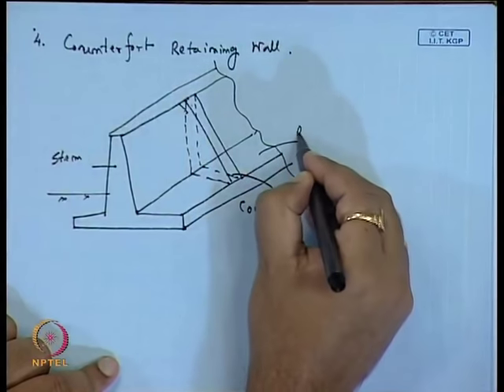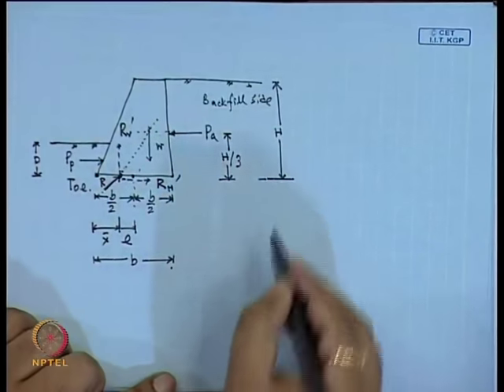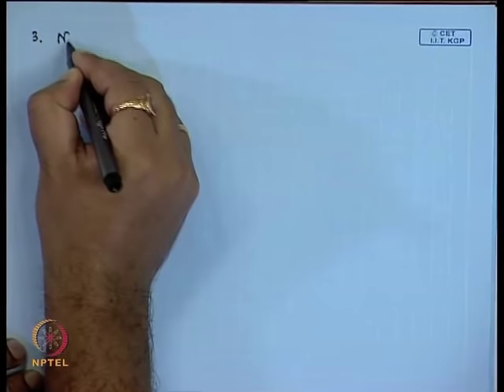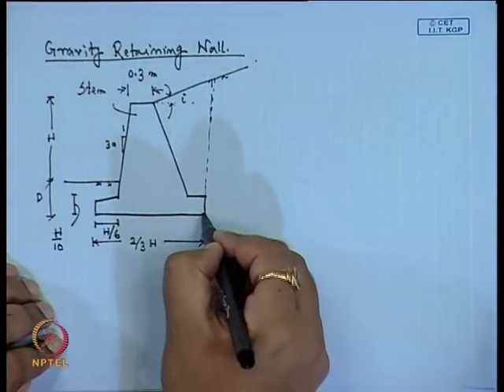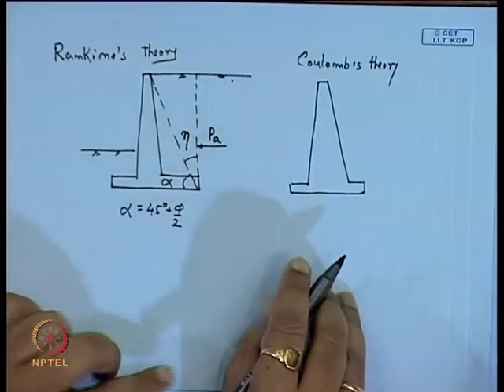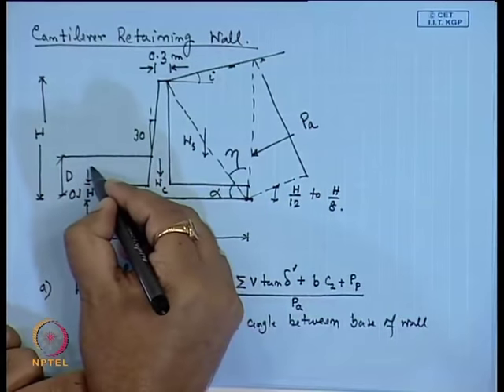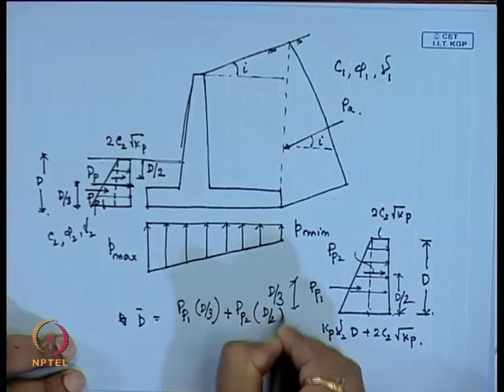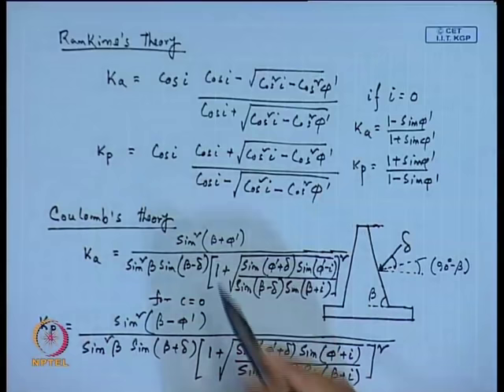Mod-01 Lec-23 Design of Retaining Wall